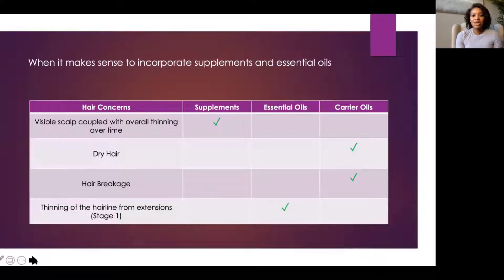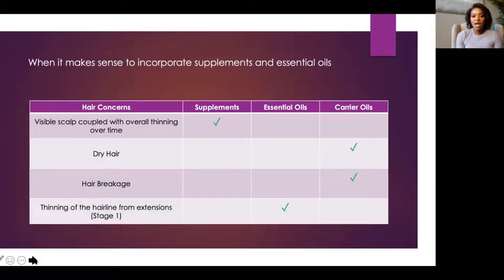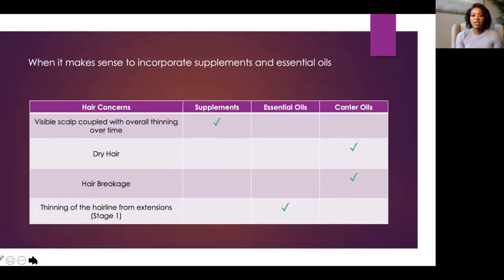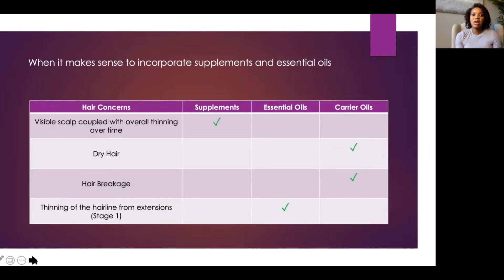Curly Hair Care Bootcamp Module 5 Sneak Peek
Module 5: Supplements and Oils-Which Work? Which Don’t? Many people are interested in augmenting their healthy hair regimen with supplements or essential oils. Unfortunately, many of the most popular supplements and oils have never been shown to help with hair health at all. Find out which ones are most likely to help you on your hair journey.
Interested in learning more?